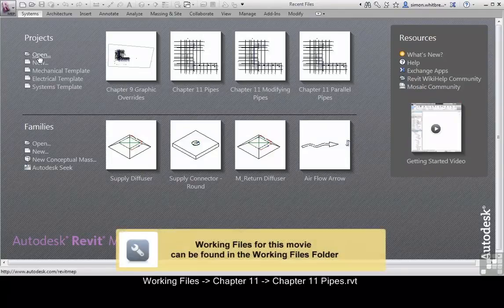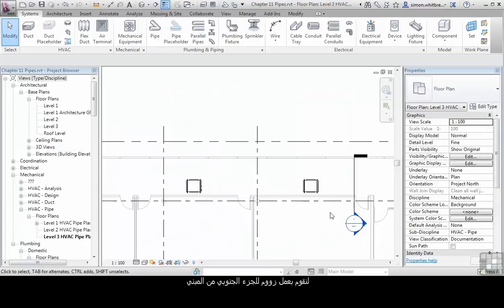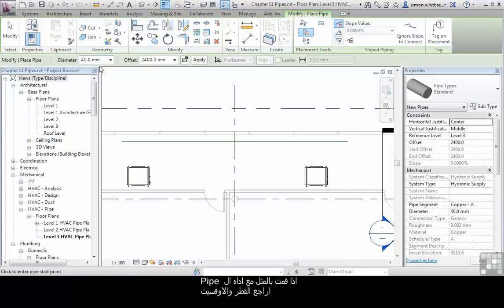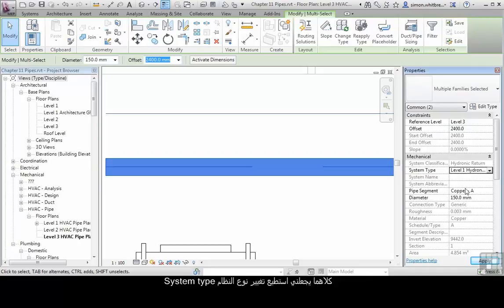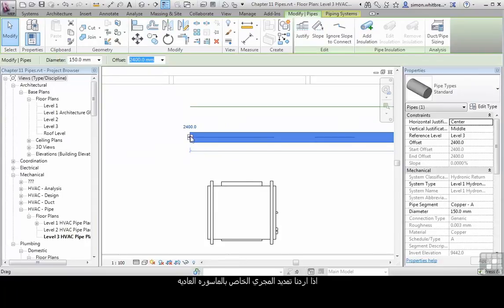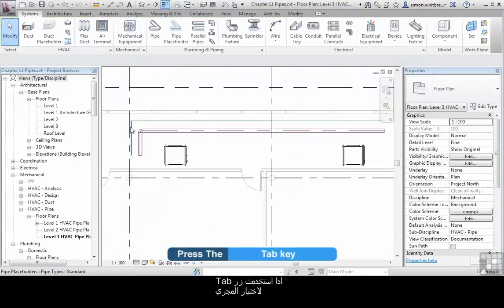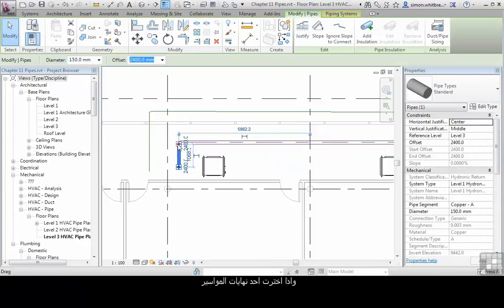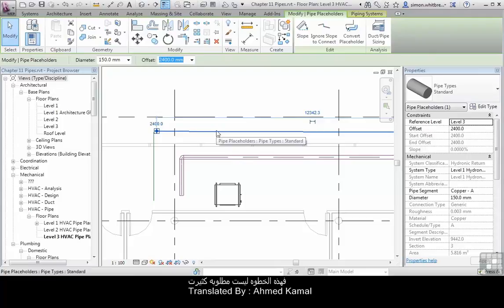(REVIT) Adding Placeholder Pipes (5/12)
(Hydronic Piping Systems in REVIT)